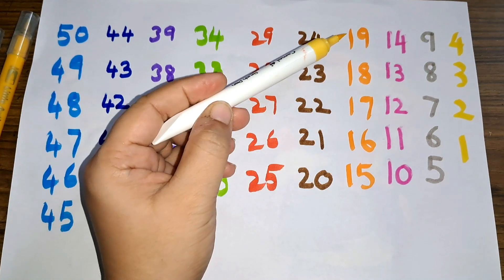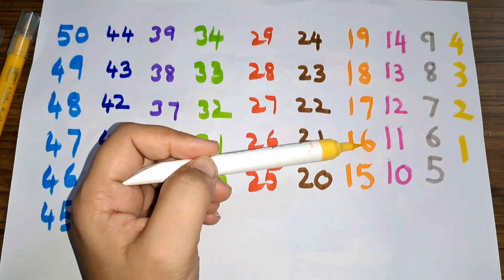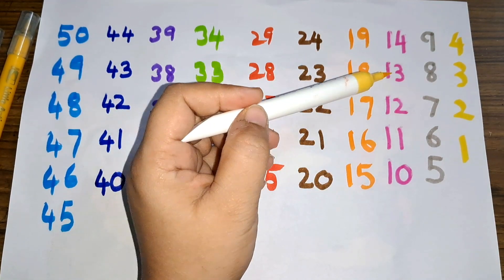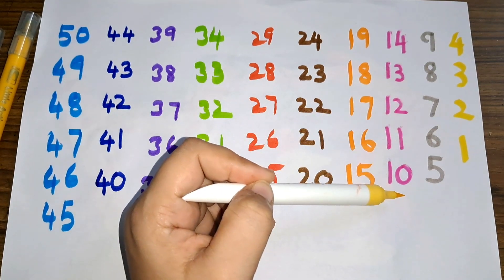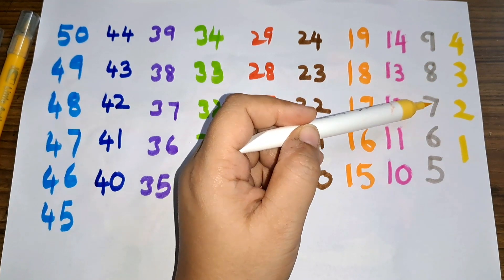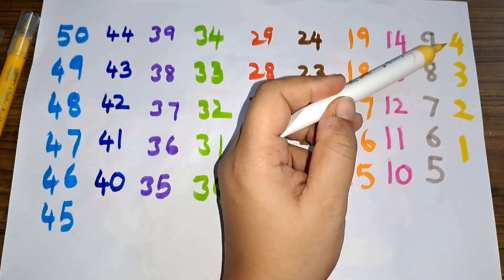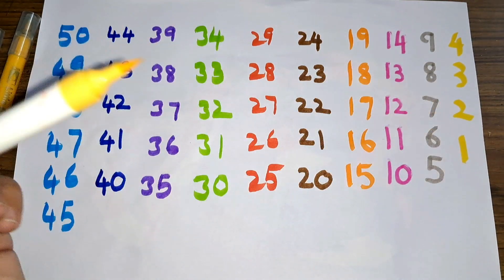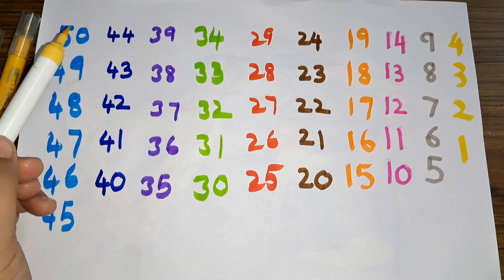12345 Counting 50 to 1 , backward counting 50 to 1